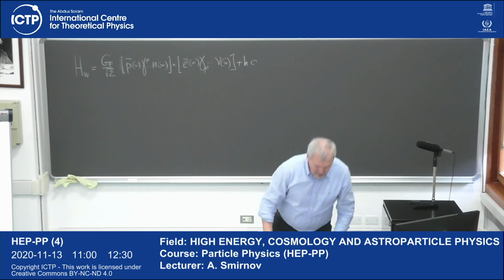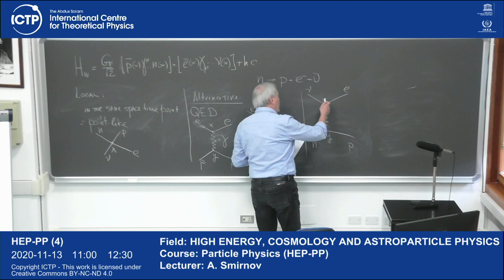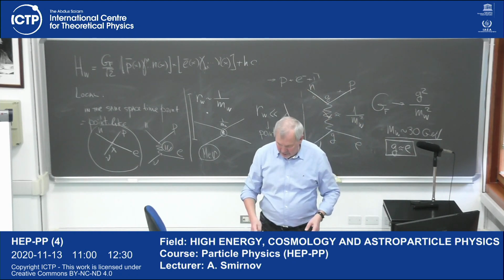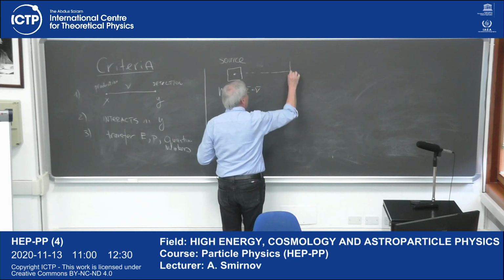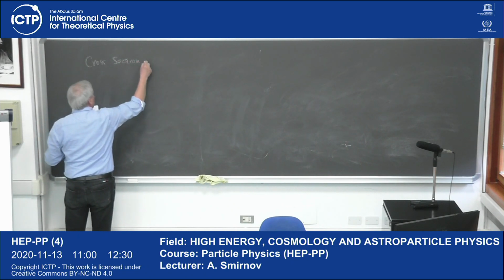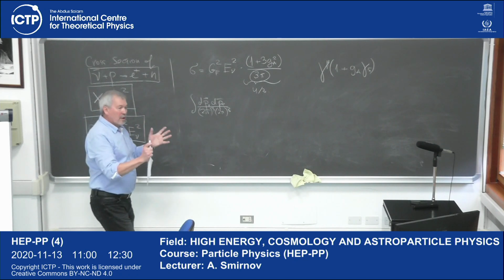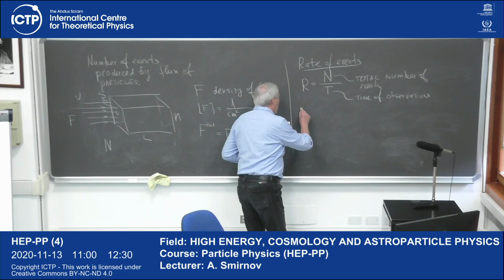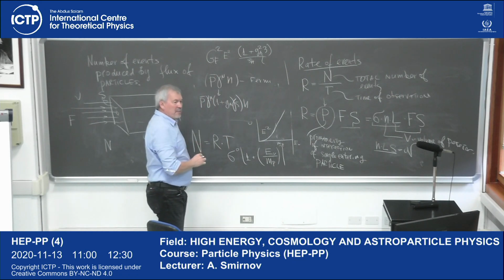Particle Physics (HEP-PP) Lecture 4